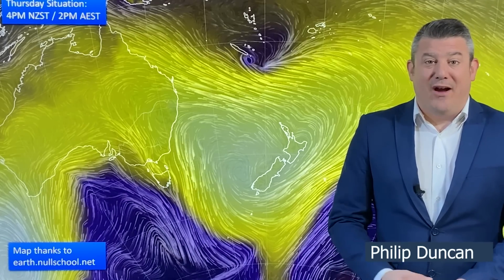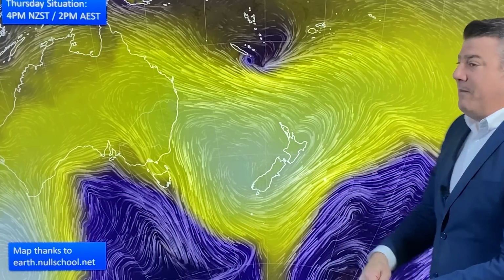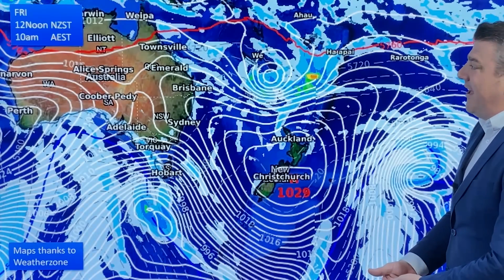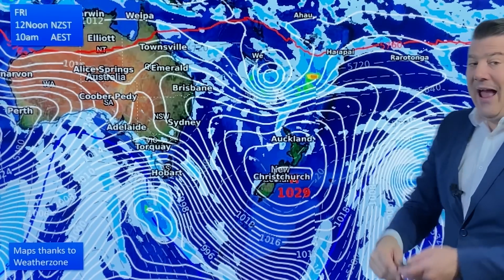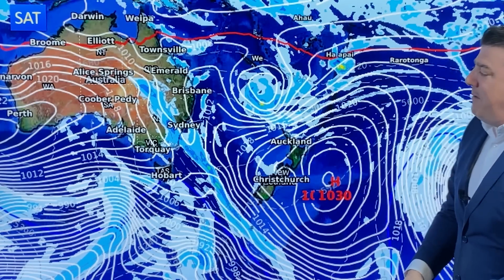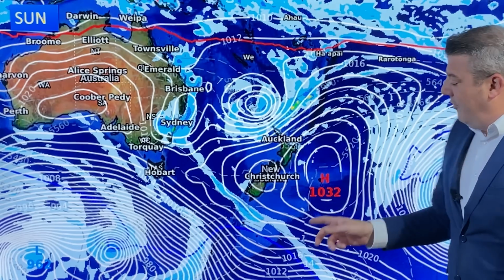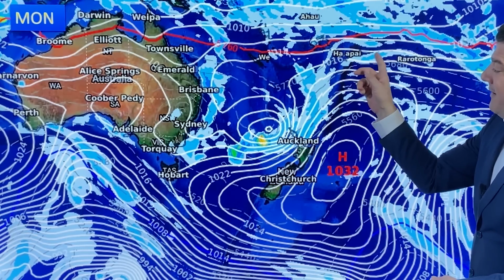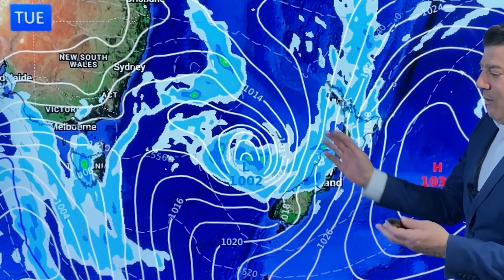Sub-tropical low pressure to boost NZ’s temperatures again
Much of NZ had a warmer than average April and May looks to kick off on the warmer than average note thanks, once again, to sub-tropical low pressure to the north of NZ and powerful high pressure to our east. The set up encourages airflows from around the Cook Islands and Tonga to spread down over most of New Zealand next week, pushing overnight lows into double digits and again seeing daytime highs reach the 20+ degree mark in some places.

Australia is more unsettled with windier westerlies in the south, easterlies for Queensland, and NSW is stuck in the middle with some low pressure forming there next week following a weak cold front.

We have your NZ and Australia forecast out to Tuesday.